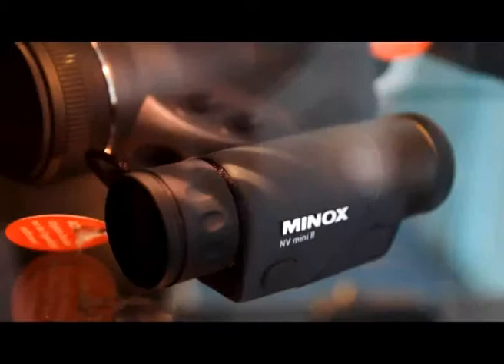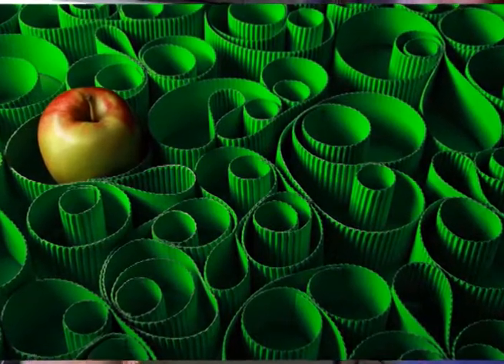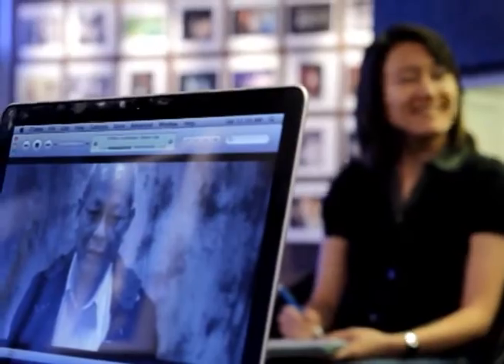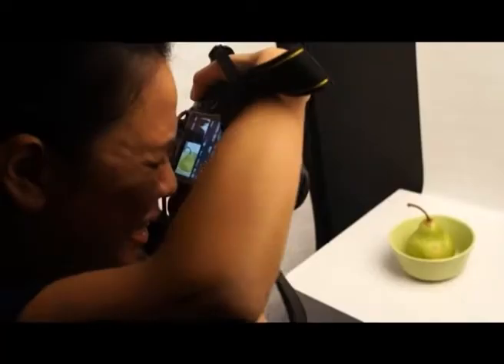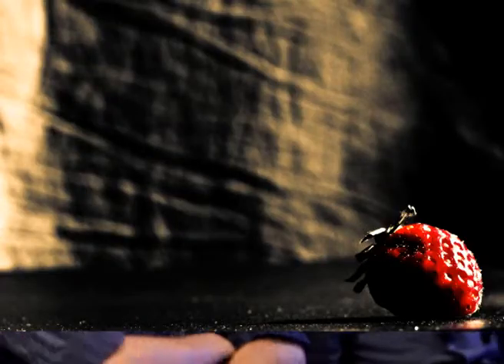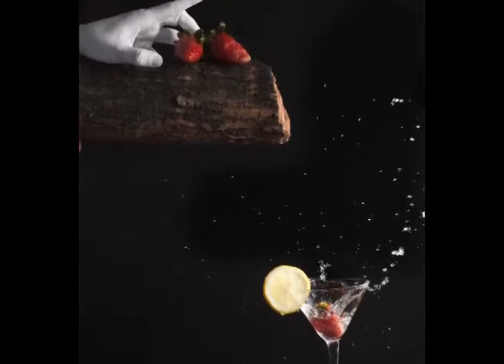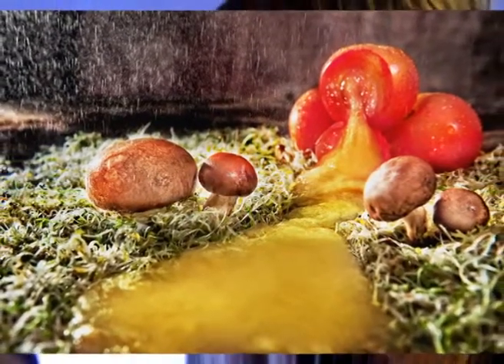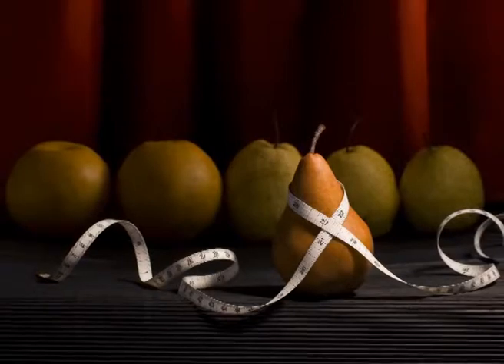All Ladies Challenge Ep01 HD